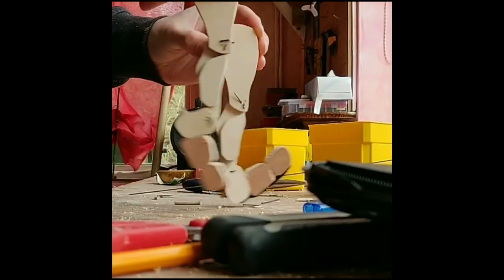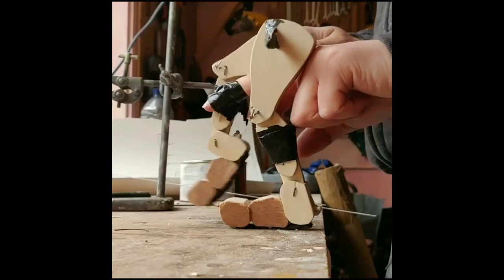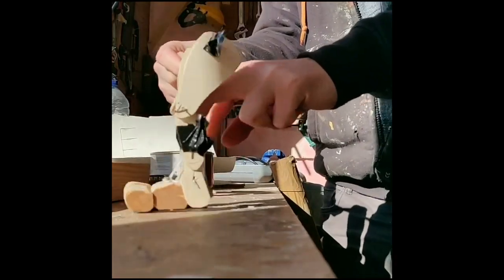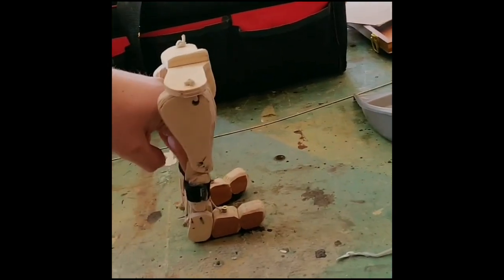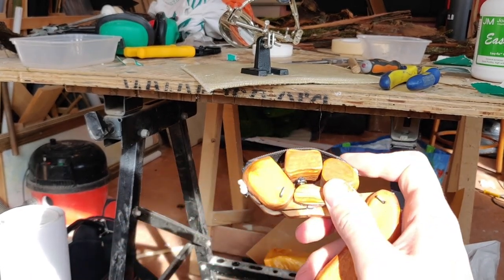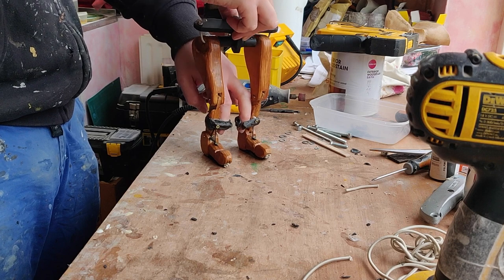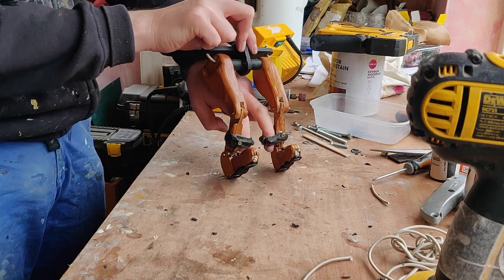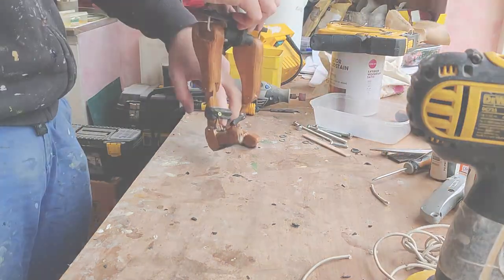Seedling Puppet Build Part 1: Legs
A series of videos documenting the build of the seedling puppet made for Half a String's online series "Seedling".

This first part looks at the construction of the legs.

Music from Half a String's production of Boulder. Songwriting/Guitar/Voice by Avi Simmons, Cello by Mike Bacon.